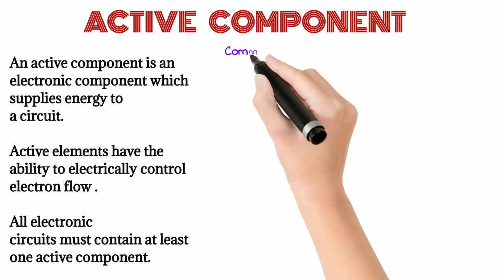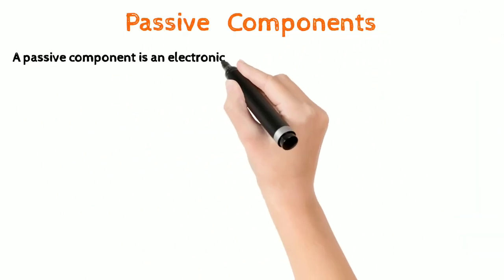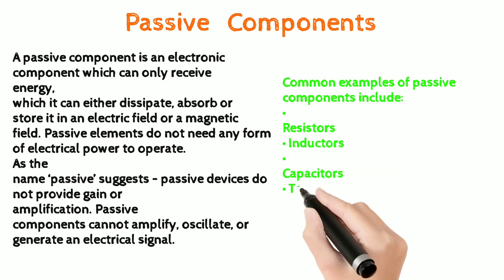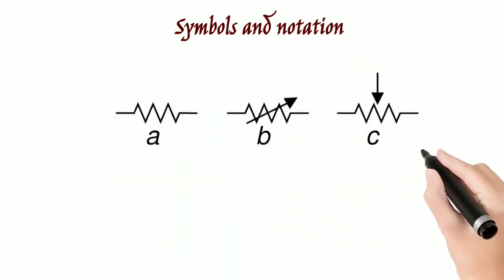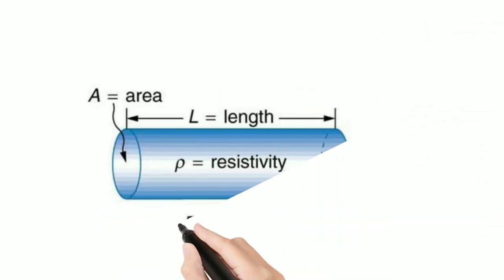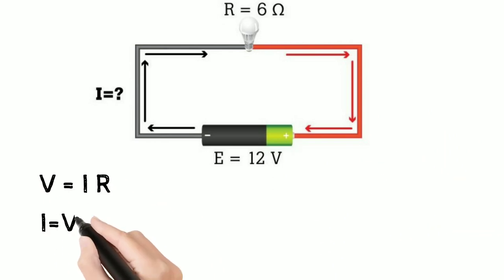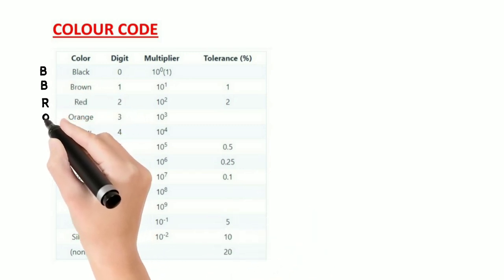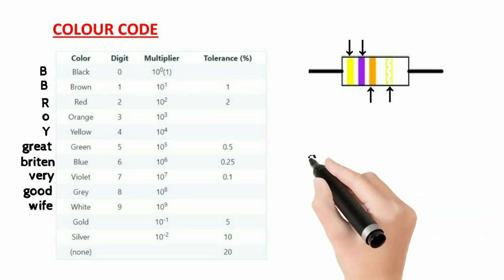FEEE (LECTURE 1)